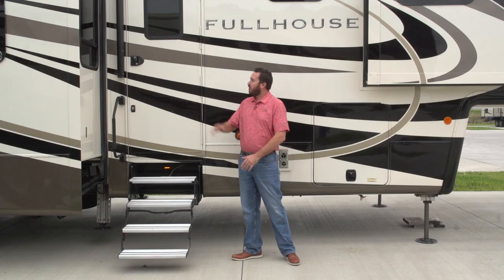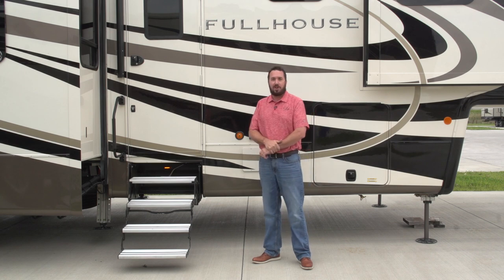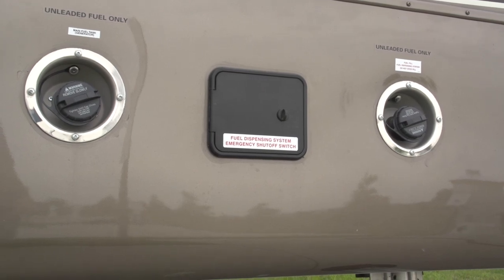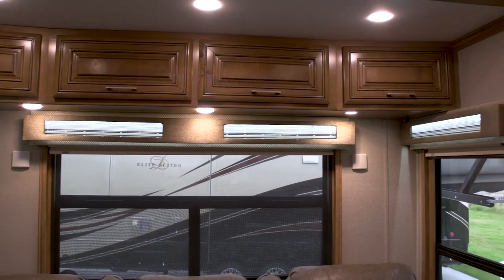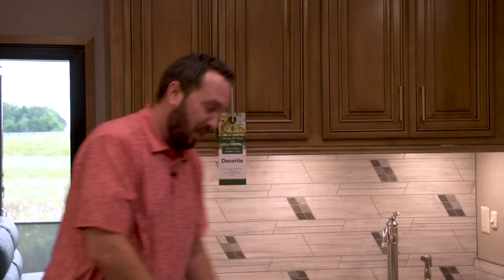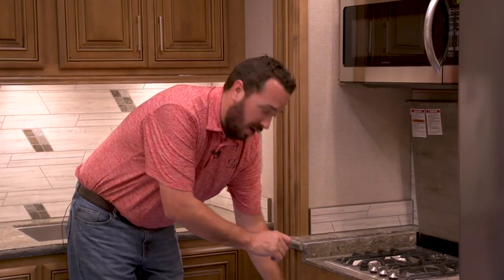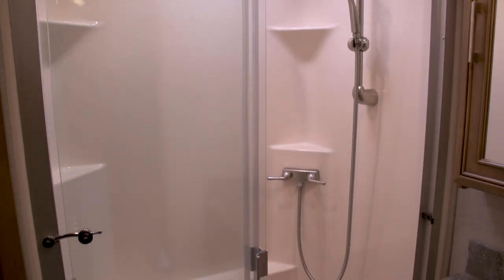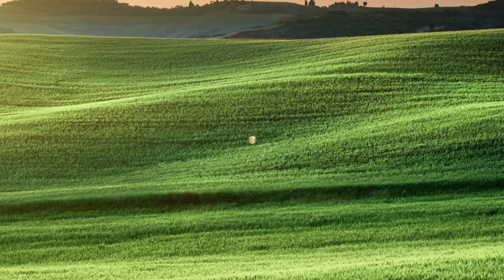DRV Full House JX390 Luxury Toy Hauler Tour with Kyle Adams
Take a look at the new Full House JX390. DRV's very own Kyle Adams takes us through the spacious full-timers 5th wheel RV. This 41' dual axle toy hauler features a 10' garage and a kitchen with ample counter space and a humongous walk-in pantry.

About DRV Luxury Suites:
Spending time in nature doesn’t have to be rustic. With a DRV Luxury Suite, you can experience all the majesty our great, big country has to offer while enjoying decadent comfort and relaxation. With DRV, you will travel in luxury and style. We build each DRV Luxury Suite with precise specifications that prioritize travelers’ needs and satisfaction. After all, with nearly 20 years of building luxury RVs, we know our customers like family. You deserve an RV that not only operates flawlessly on the road, but creates a sense of pride, pleasure, and security, wherever you take it. Whether you’re embarking on the journey of a lifetime or a few weeks, our job is to give you sumptuous surroundings so you can feel right at home.